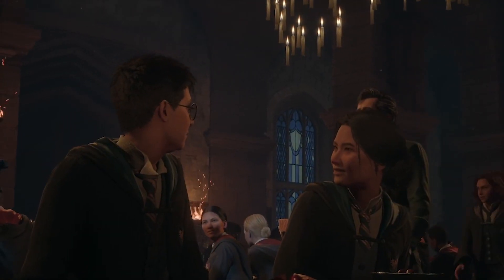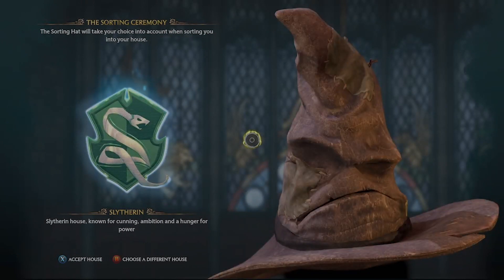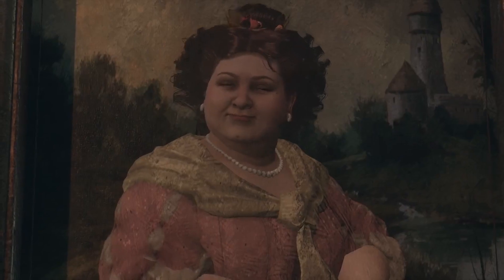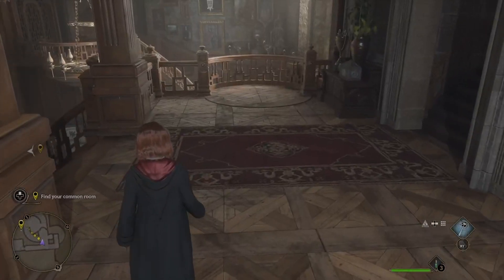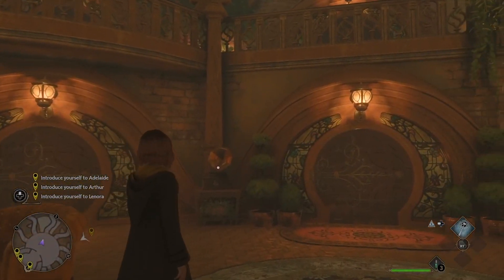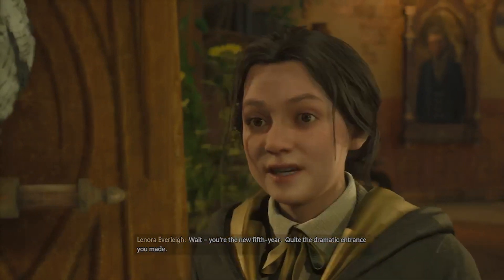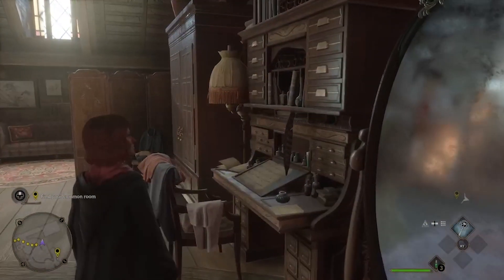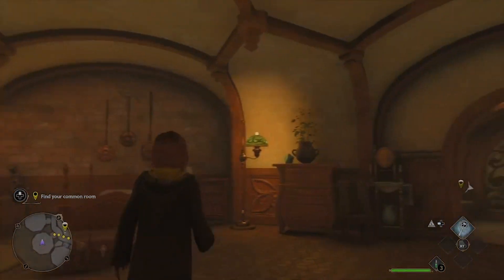Which House is the Best in Hogwarts Legacy | Best Common Room |vHarry Potter Game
Before you begin your journey at Hogwarts Legacy, you'll want to decide which house you want to join. Take your time with this decision because you won't be able to go back and change it and you won't be able to access the other house common rooms, only your own. So if you're wondering whether you should join Gryffindor, Hufflepuff, Slytherin, or Ravenclaw, this video is for you! I've gone through each of the house's common rooms and in this video I break down each one. Which house is your favorite? Which house did you choose during the sorting hat ceremony?